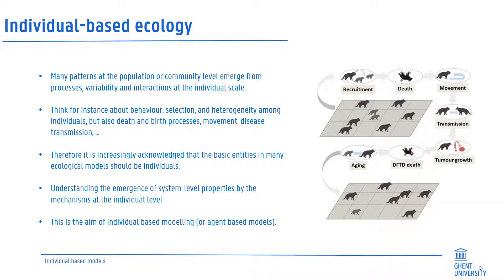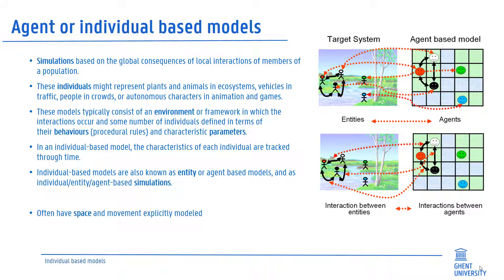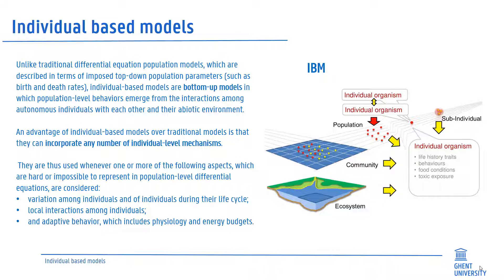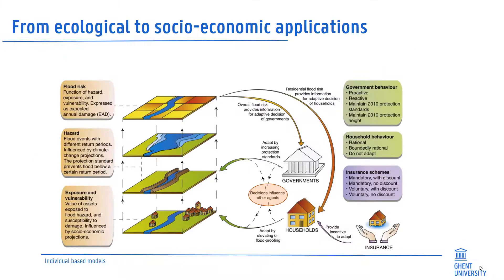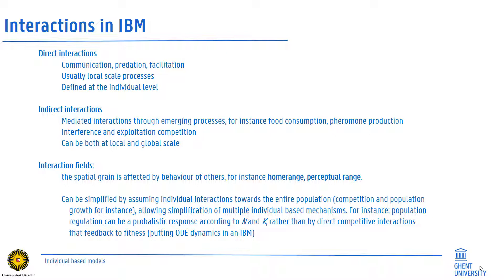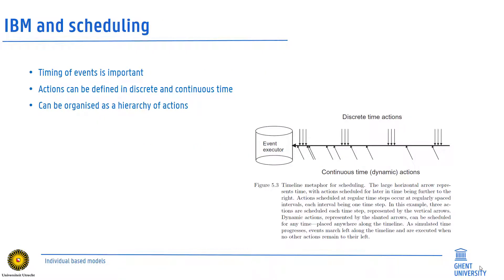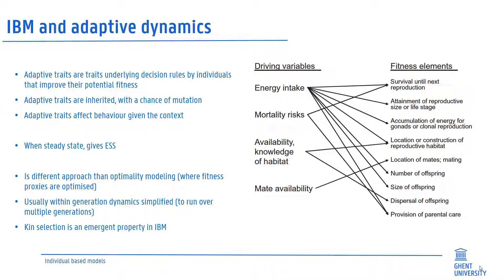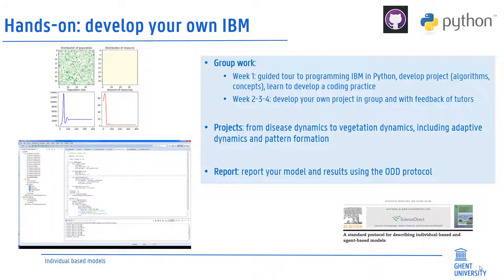Ecological and Environmental modeling: intro to individual based models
Blended teaching at Ghent University - Course Ecological and Environmental modeling by Karline Soetaert & Dries Bonte